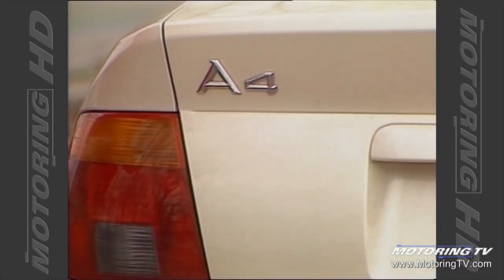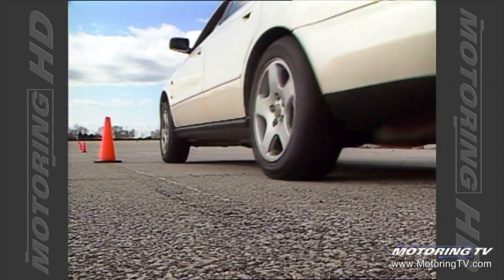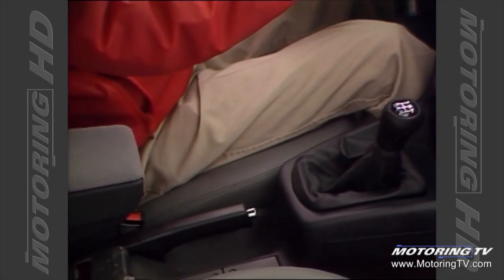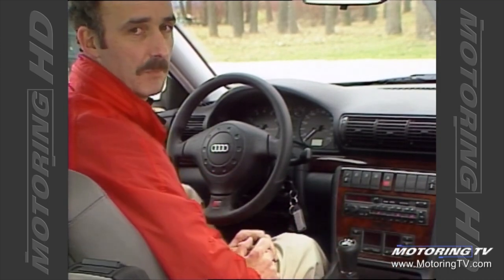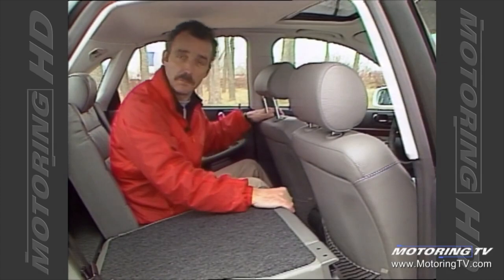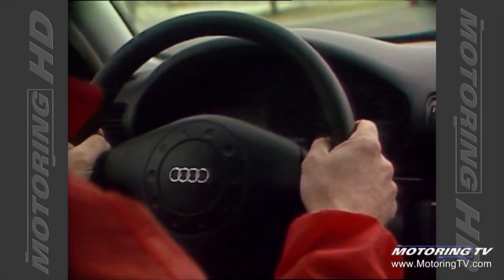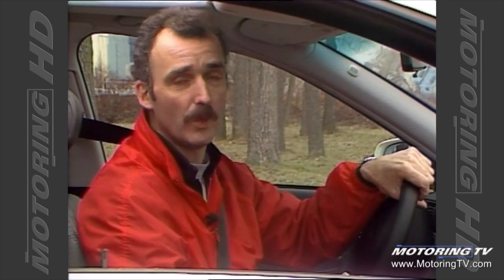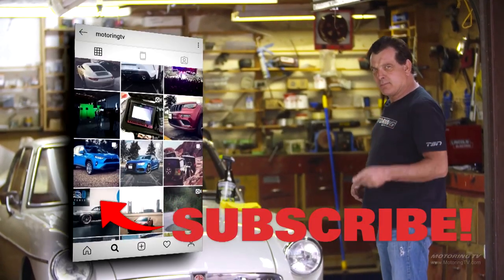1996 Audi A4 | Motoring TV Classics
This week’s Classic has Graeme driving Audi’s brand new A4 a true success story for Audi.